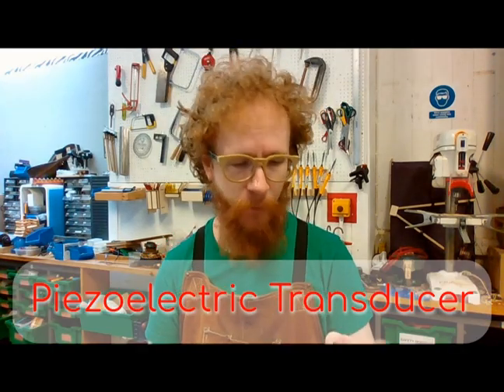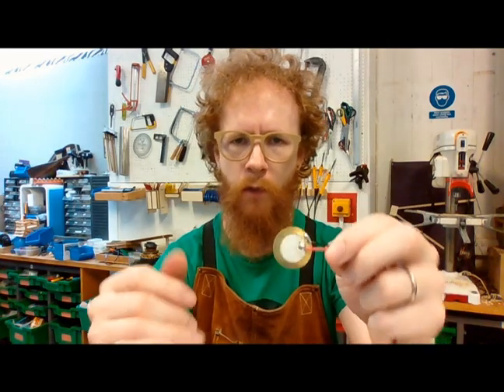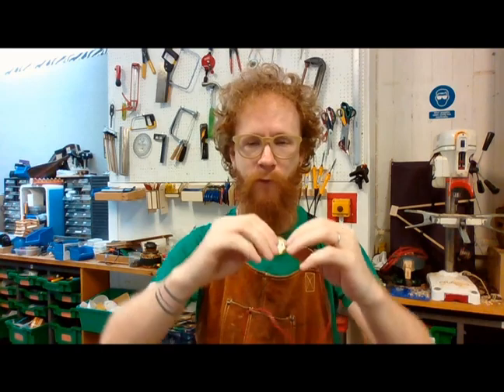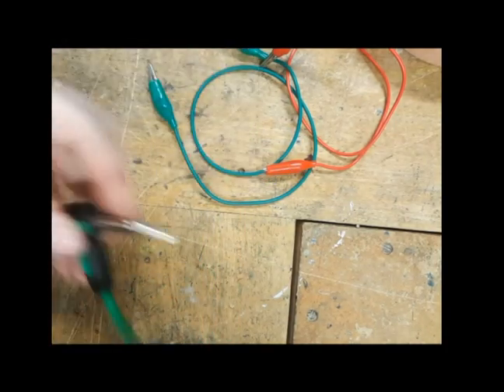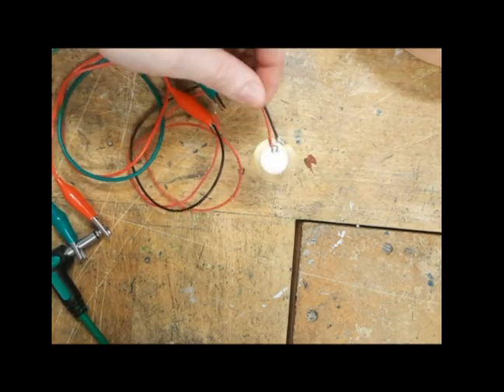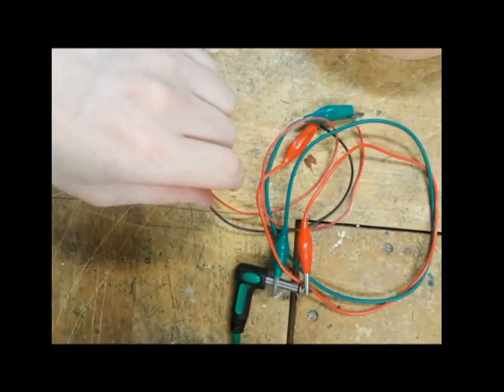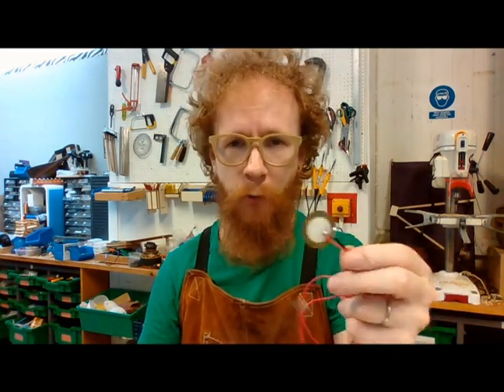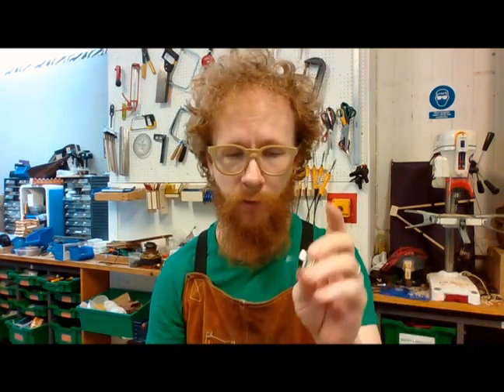DIY Contact Mics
In this video I explain how contact mics work and how you can easily build your own using the component Piezoelectric transducer.